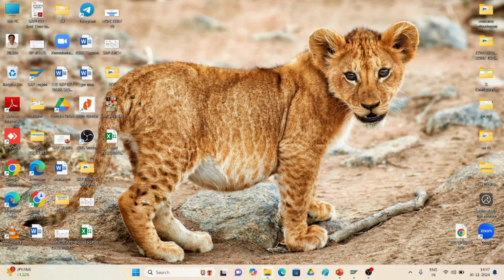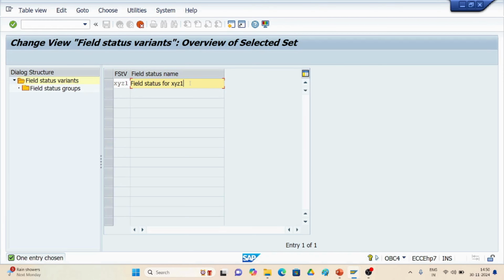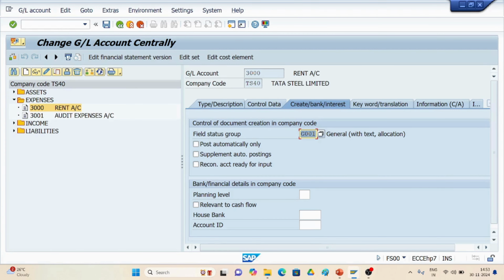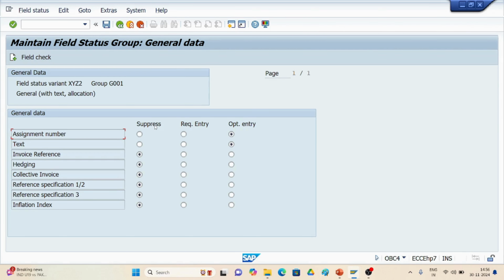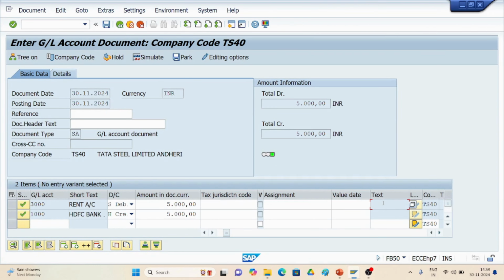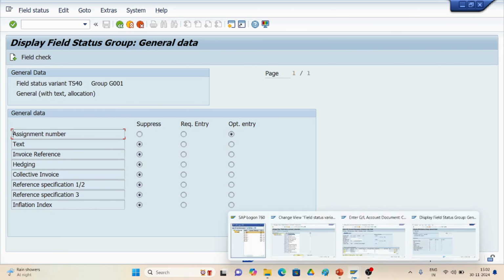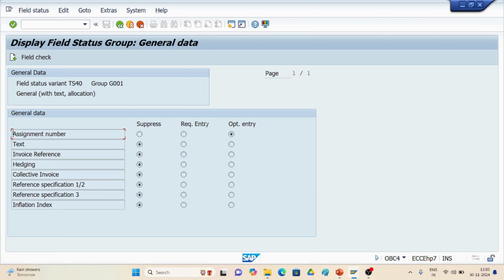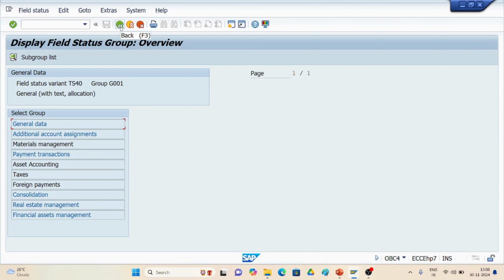15. How to Create Field Status Variant & Assign FSV to Company Code in SAP FICO | Step-by-Step Guide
In this detailed tutorial, we’ll walk you through the process of creating a Field Status Variant (FSV) and assigning it to a Company Code in SAP FICO. Understanding how to configure and manage field status variants is crucial for customizing SAP's financial module to match your organization's specific needs. Whether you're a beginner or looking to enhance your SAP FICO knowledge, this video will provide a comprehensive guide, including practical steps and common use cases.

Learn:

1. What is Field Status Variant in SAP?
2. Why Field Status Variants are important in SAP FICO?
3. Step-by-step process to create FSV and assign it to a Company Code.
4. How Field Status Variants affect financial transactions in SAP.
5. Tips and best practices for configuring your SAP system efficiently.